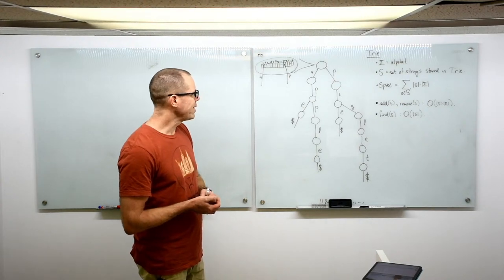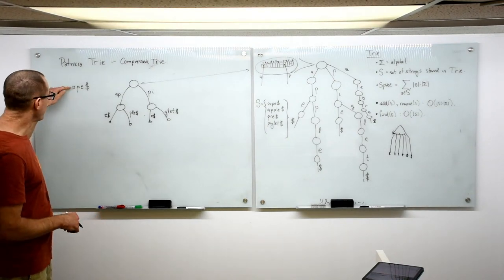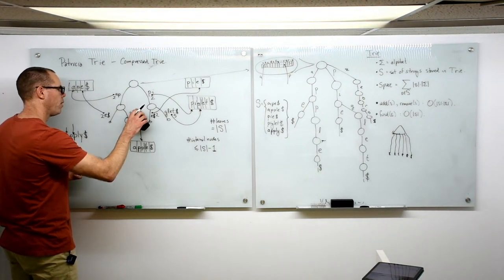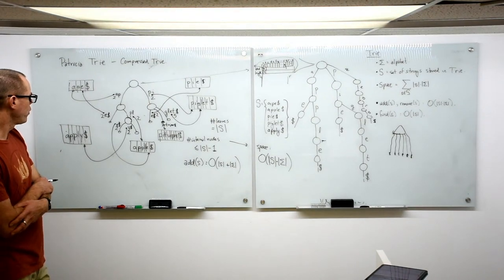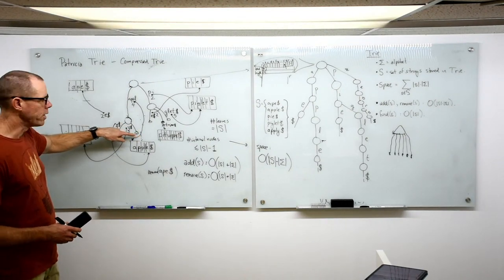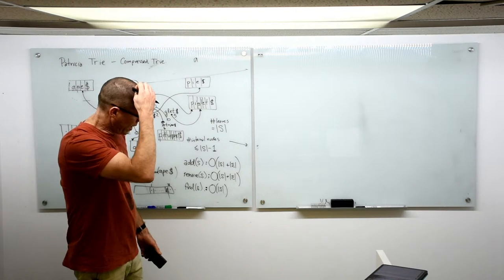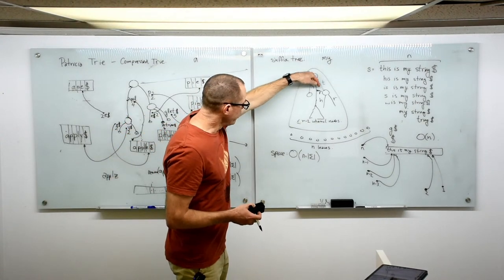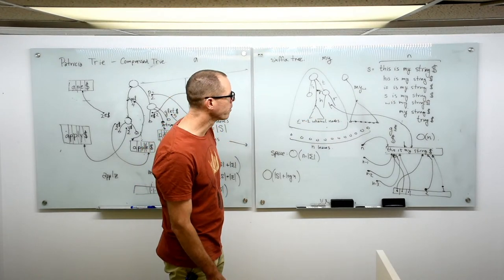COMP2402: December 2, 2020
Patricia Tries
Suffix trees